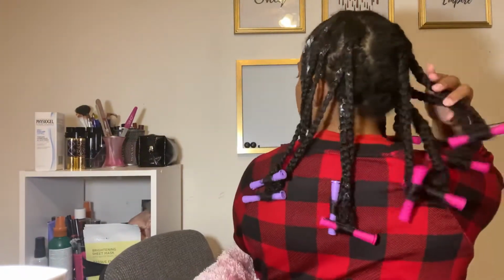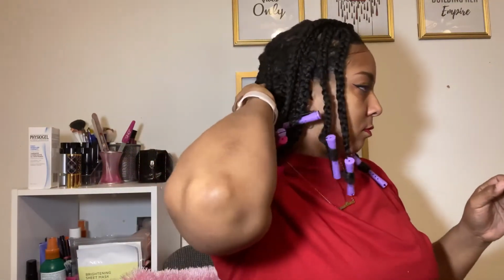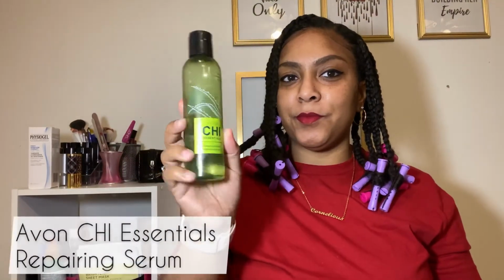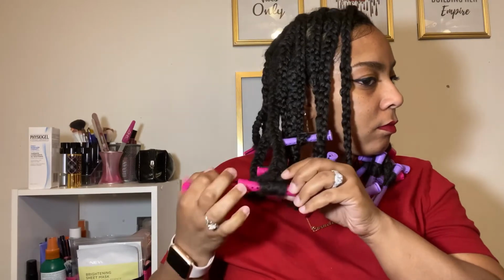DEFINED BRAID OUT ON NATURAL HAIR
Here’s a quick braid out tutorial video!

I really enjoyed doing this style and can’t wait to try it again!

Products Used:

Cantu Beauty Leave In Conditioning Cream with Argan

Avon Chi Essentials Repairing Serum

SAVE MONEY ON ALL YOUR AVON ORDERS WHEN YOU BECOME AN AVON REP 😍